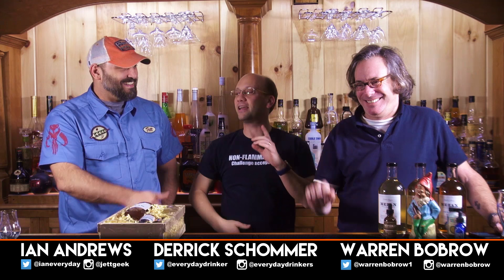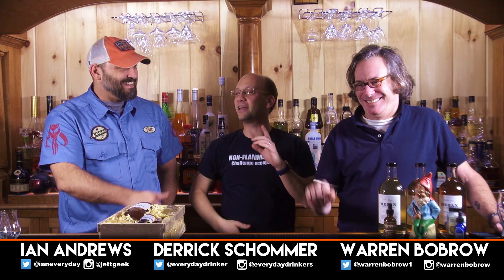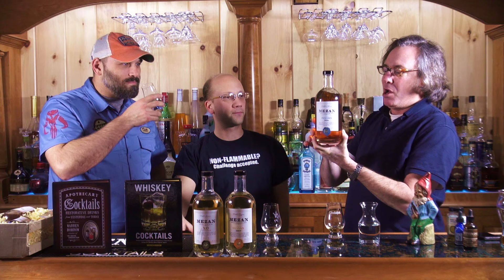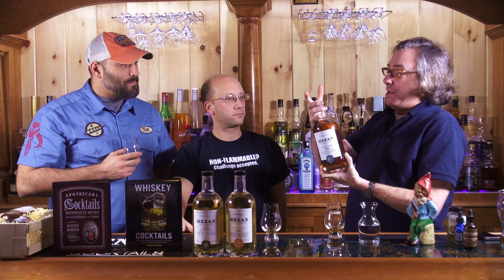Mezan Rum Review with Guest Warren Bobrow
Today we have a guest and brand ambassador for Mezan Rum in the house, for a full week of episodes and then some. We first look at Mezan Rum, of course, where we get a full explanation of the product from the brand ambassador himself: Warren Bobrow.

Not only does he know a lot about Mezan, he's also a well established and well known cocktail creator in the industry known by all the big names. He's got four cocktail books with a fifth book on the way this spring. And, we get him for the week to make cocktails with us and shed knowledge.

What can be better than that? He's a wonderful guy to talk with and friendly on top if it all. Can't beat that! Now, let's drink some Mezan, three bottles, three variations with three unique takes on rum.

Also, don't forget to register to win the Warren Bobrow Treasure Island Refresher Kit from Craft Spirits Exchange!

Warren Bobrow's Books

Drink Responsibly.